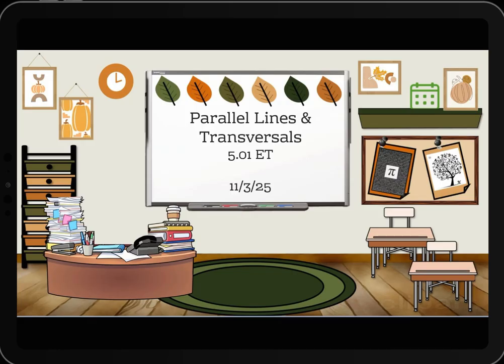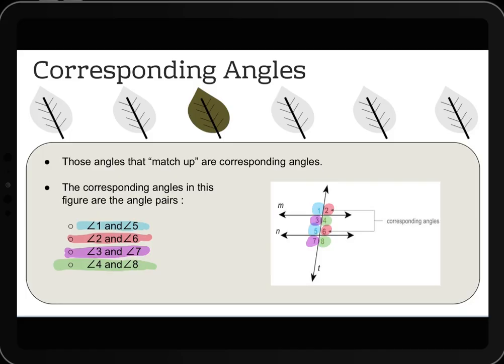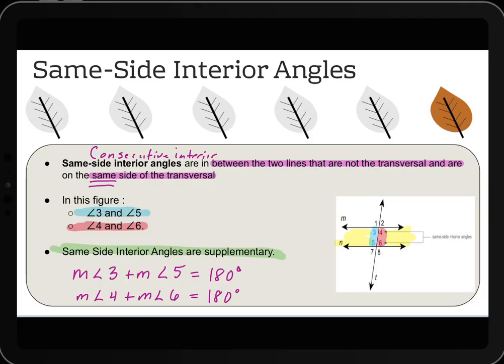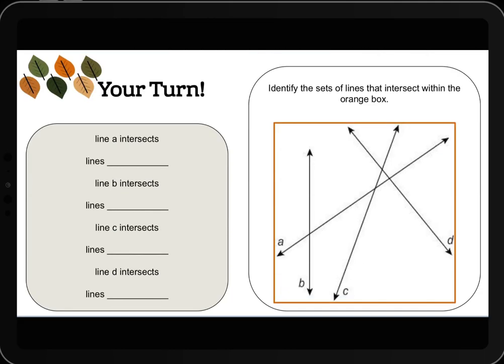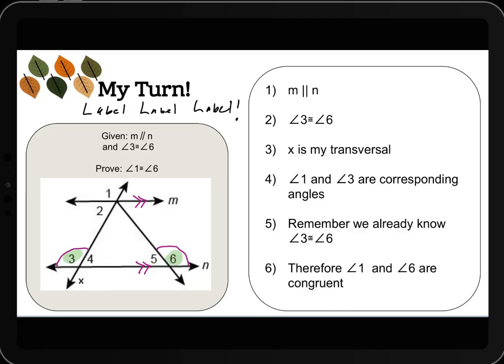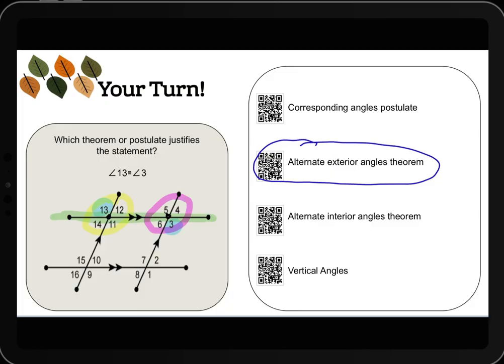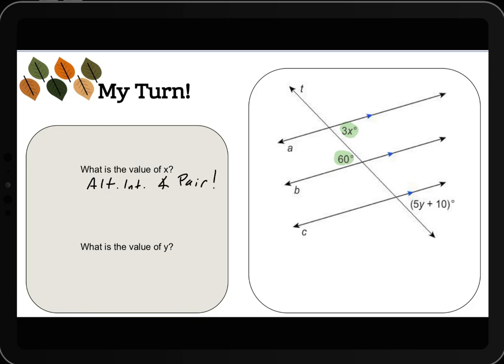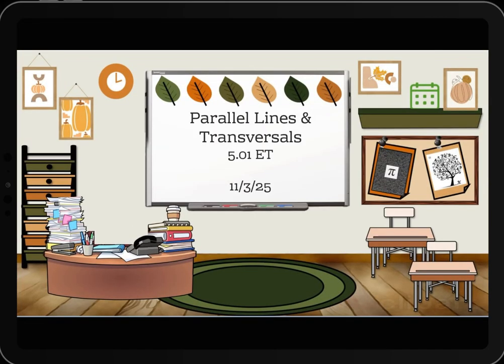5.01 ET Lesson Video